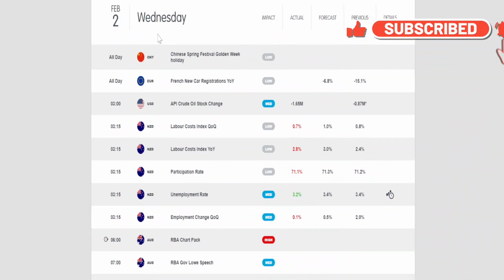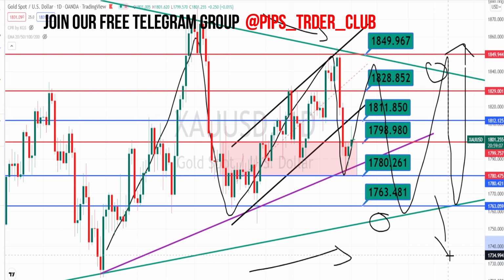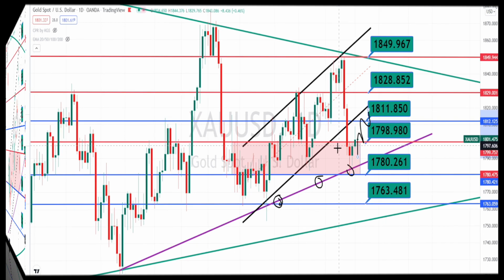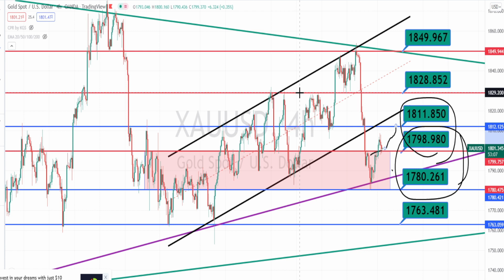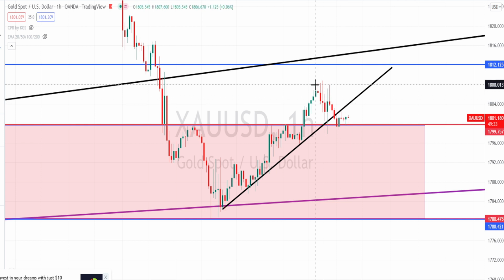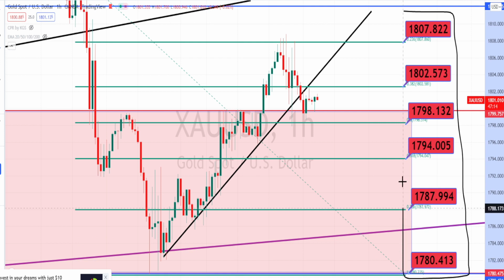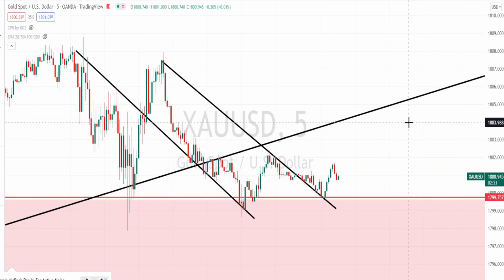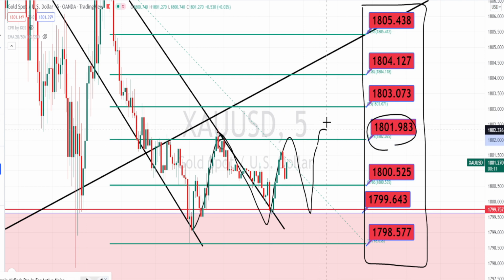XAUUSD Strategy TODAY 2 WED FEB| XAU USD Analysis today FEB | XAUUSD Forecast TODAY 2 WED GOLD